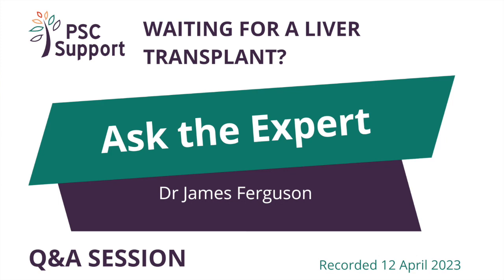PSC Support Ask the Expert: Dr James Ferguson - Waiting for a liver transplant?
This video was taken from Dr James Ferguson's Ask the Expert live Q&A, originally broadcast on Zoom.

Dr James Ferguson is the clinical lead for the IQILS project, Treasurer of BASL and was a co-author of the recent Lancet Commission on liver disease in the UK.

Dr Ferguson is a transplant hepatologist based at the Queen Elizabeth Hospital in Birmingham.

Recording date: 12 April 2023